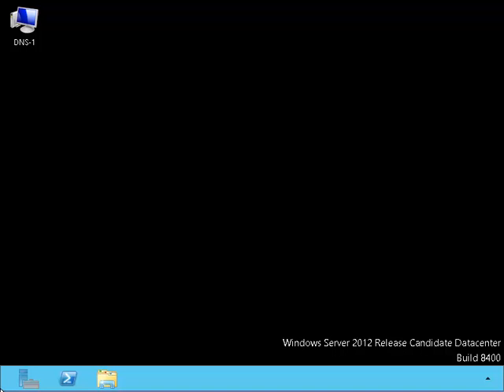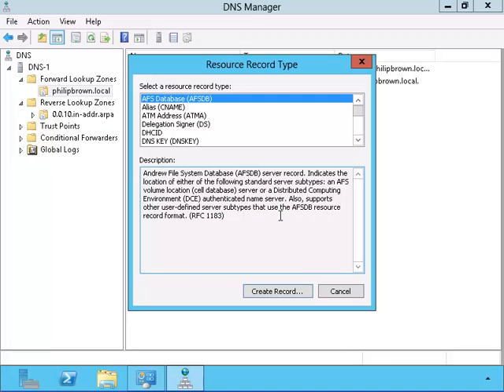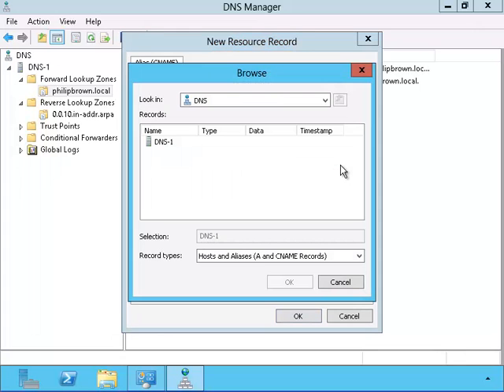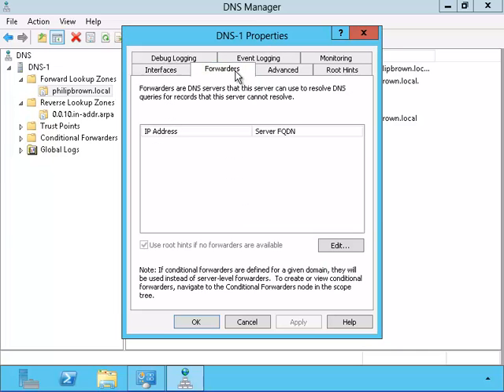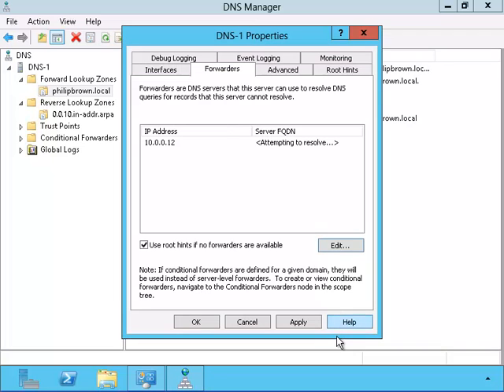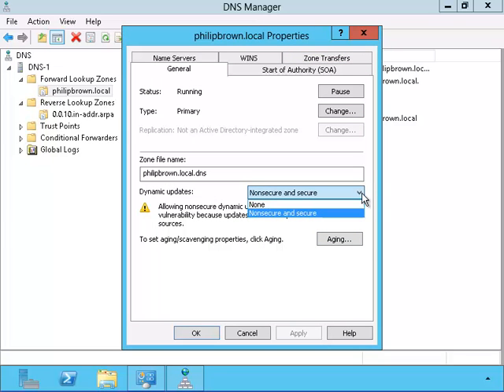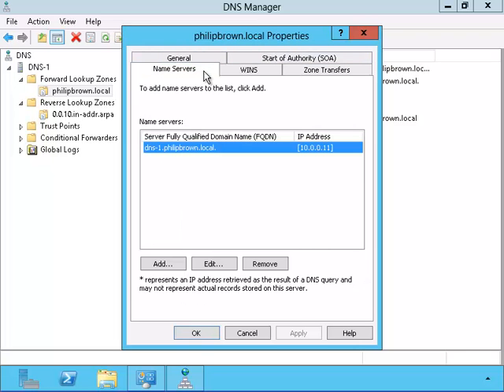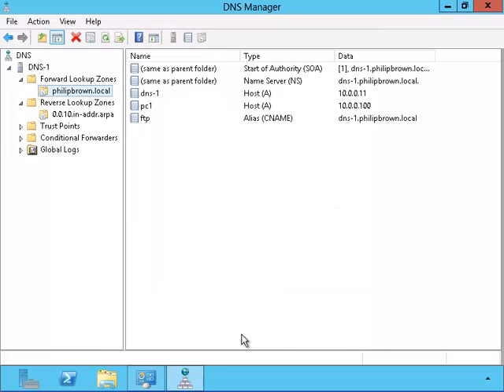Servers: DNS - Records and Properties